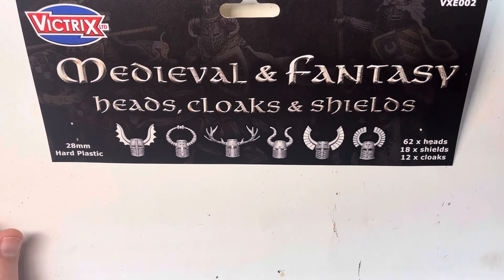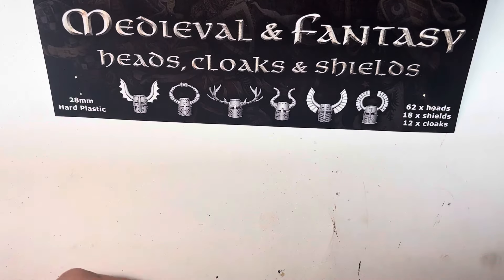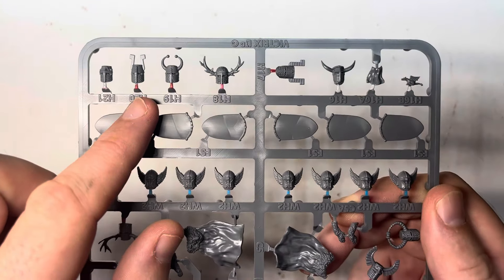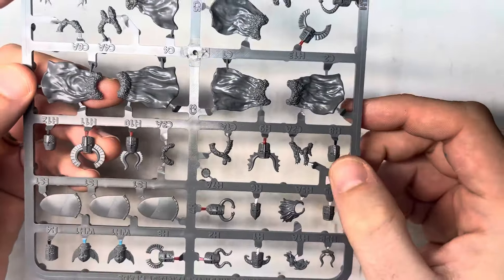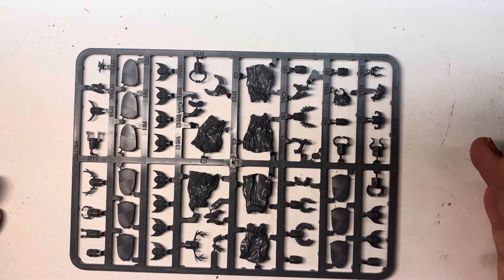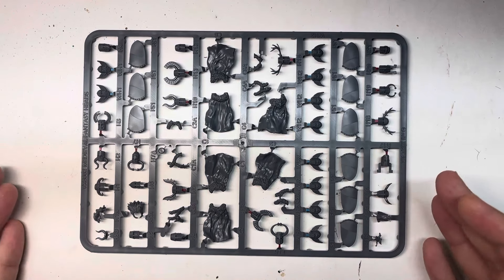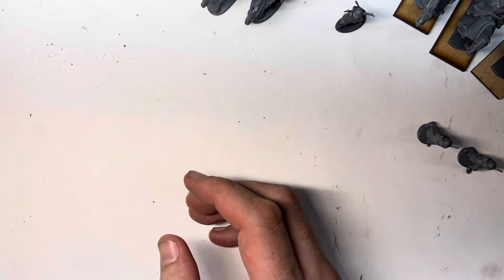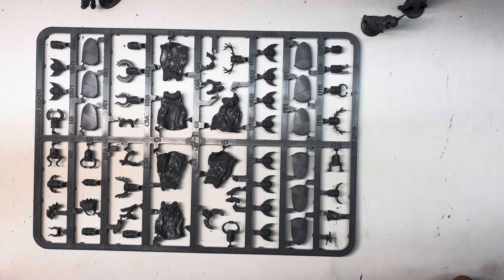Let’s Look at Victrix Medieval & Fantasy Heads, Cloaks & Shields | Plastic Miniature Review